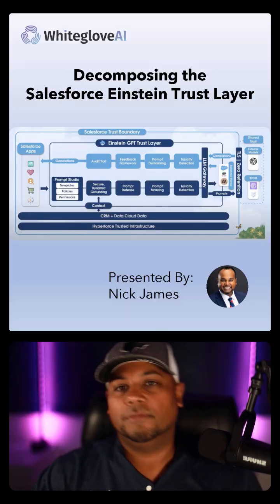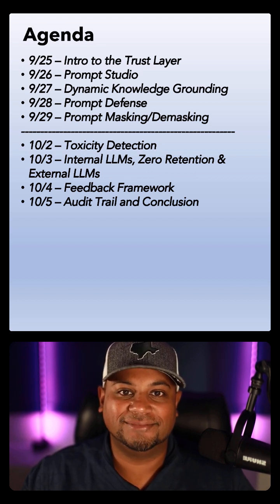Salesforce Einstein GPT Trust Layer Mini-Series - Day 2 - Prompt Studio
Here's Day 2 on Prompt Studio!
Follow me in this 9-part  Mini Series on. Salesforce's groundbreaking Einstein GPT Trust Layer!

Today, let's dive deep into the world of Prompt Studio, an essential cornerstone of the Trust Layer that empowers you to fine-tune and steer the behavior of AI systems.

Prompt Studio equips us with precise tools and guardrails to sculpt model responses. It enables us to offer crystal-clear instructions to AI, establish boundaries for acceptable outputs, and swiftly correct any undesirable behaviors. This, in turn, paves the way for AI interactions that are not only reliable but also profoundly aligned with our business objectives.

In today's session, I took you on a tour of Prompt Studio's intuitive interface and showcased its key features, such as Instruction Rewriting and Undesired Response Filtering. Together, we witnessed how this tool ensures that AI consistently mirrors our brand voice, adheres to ethical standards, and upholds data governance practices.

For those of you who missed the foundational episode on the Trust Layer yesterday, I highly recommend catching up. It lays the crucial groundwork that will deepen your appreciation of Prompt Studio's significance.

And don't forget to mark your calendars for tomorrow's session, where we'll explore Dynamic Knowledge Grounding. Discover how this capability empowers Einstein to stay dynamically informed with the latest data and evolving business context.

The future shines brightly with AI that's transparent, controllable, and continually evolving. Feel free to drop your questions about the Einstein Trust Layer in the comments below. Together, we're unraveling the limitless possibilities of AI!" ✨